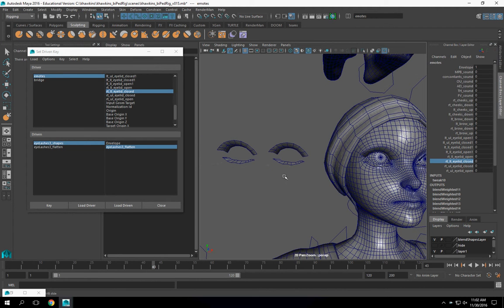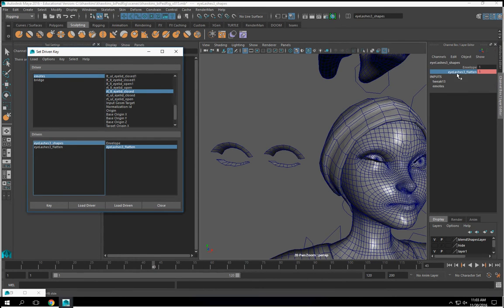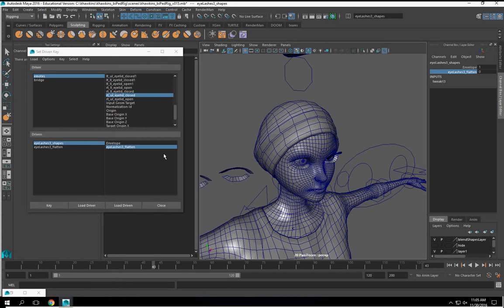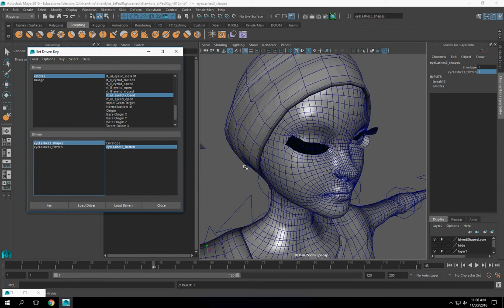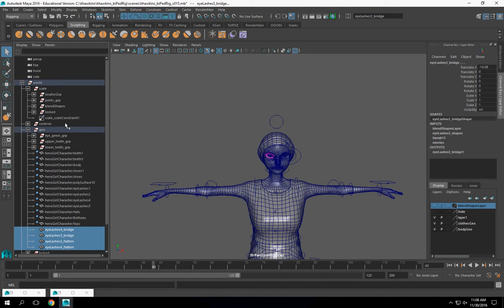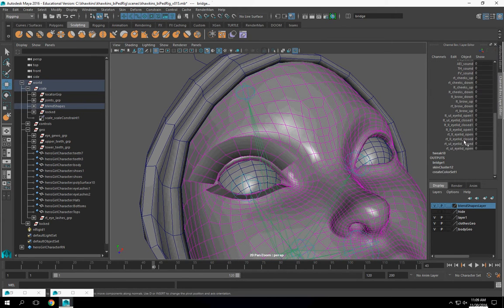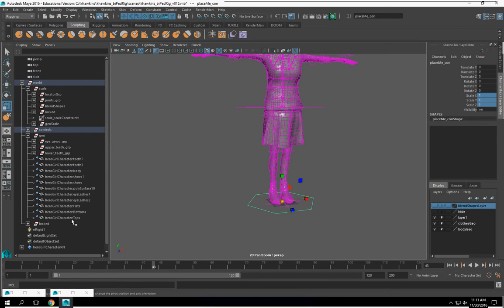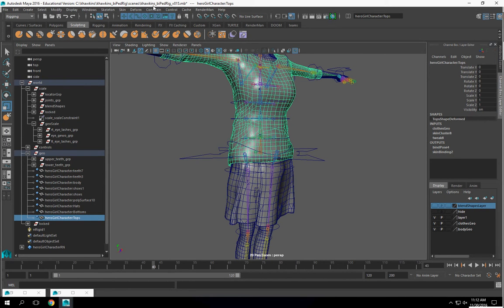khawkins biPedRig p27